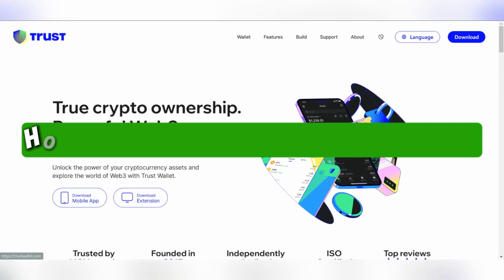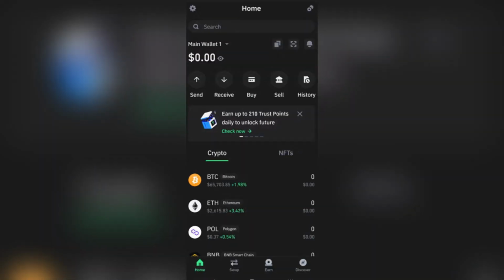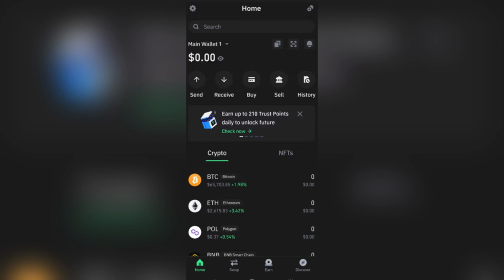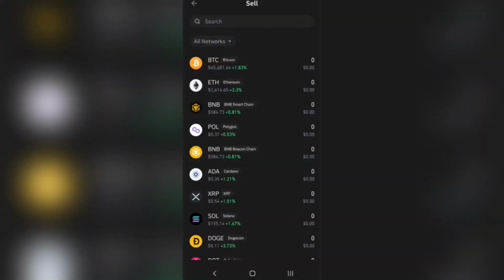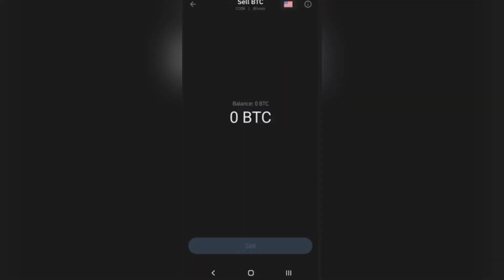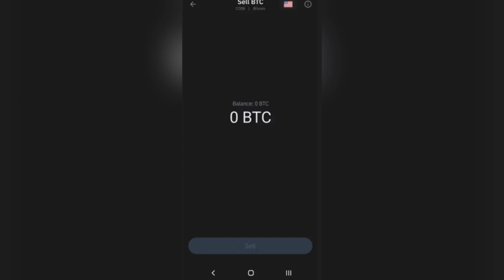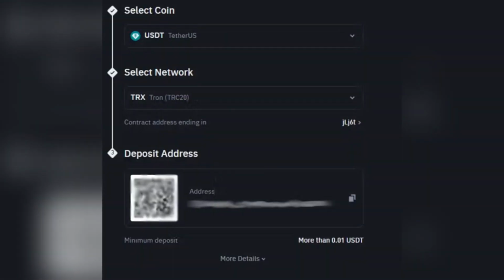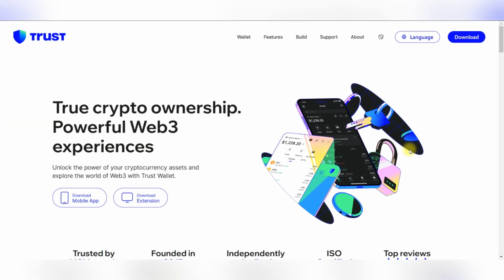How to Withdraw Money from Trust Wallet | Step-by-Step Guide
Need to convert your crypto into cash? 🤑 In this video, I’ll show you how to withdraw money from Trust Wallet to your bank account or other wallets.

✅ What you'll learn:

How to use exchanges for cashing out
Tips for avoiding high fees
Take control of your crypto funds today! 🚀